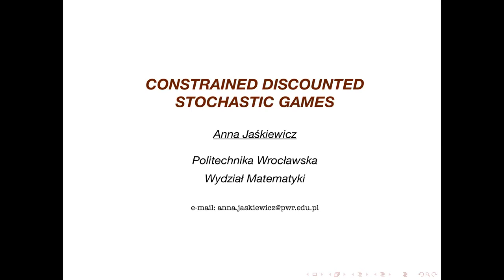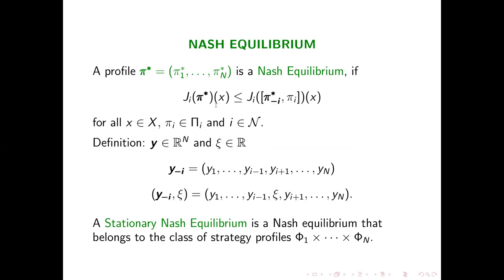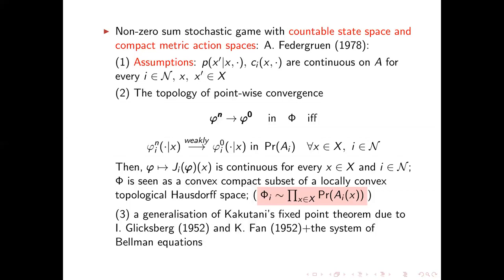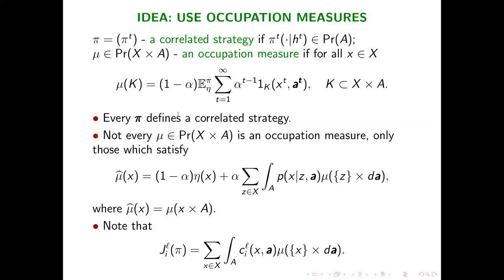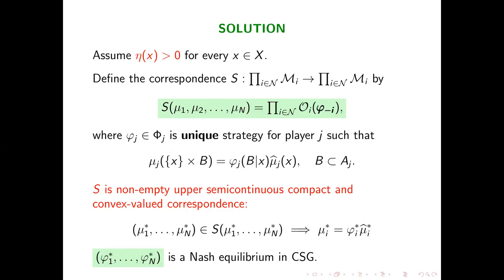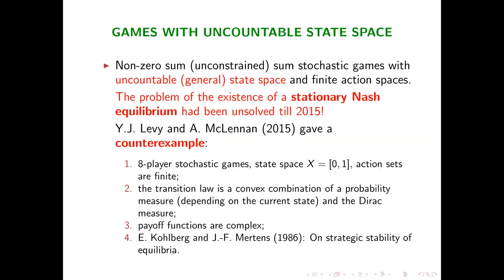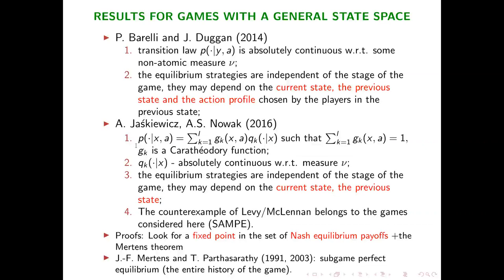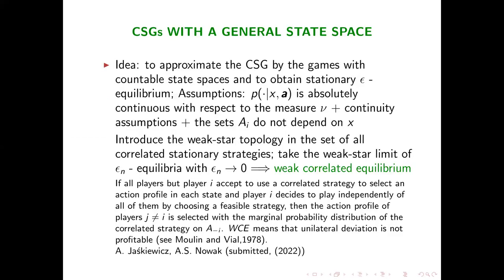FD2W03 | Prof. Anna Jaskiewicz | Constrained discounted stochastic games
Speaker: Professor Anna Jaskiewicz (Wroclaw University of Technology)
Date: 22nd Apr 2022 - 9:00 to 10:00
Venue: INI Seminar Room 1
Title: Constrained discounted stochastic games
Event: (FD2W03) Optimal control and fractional dynamics
Abstract: I present a large class of constrained non-cooperative stochasticMarkov games with countable state spaces and discounted cost criteria. In one-player case,i.e., constrained discounted Markov decision models, it is possible to formulate a static opttimisationproblem whose solution determines a stationary optimal strategy (alias controlor policy) in the dynamical infinite horizon model. This solution lies in the compact convexset of all occupation measures induced by strategies, defined on the set of state-action pairs.In case of $n$-person discounted games the occupation measures are induced by strategies ofall players. Therefore, it is difficult to generalise the approach for constrained discountedMarkov decision processes directly. It is not clear how to define the domain for the bestresponse correspondence whose fixed point induces a stationary equilibrium in the Markovgame. This domain should be the Cartesian product of compact convex setsin locally convex topological vector spaces. One of our main results shows how to overcome this difficultyand define a constrained non-cooperative static game.\ This is done for games with bounded costfunctions and positive initial state distribution. An extension to a class of Markov gameswith unbounded costs and arbitrary initial state distribution relies on approximation of theunbounded game by bounded ones with positive initial state distributions.In the case with a countably generated state space, we prove existenceof approximate stationary equilibria and stationary weak correlated equilibria.